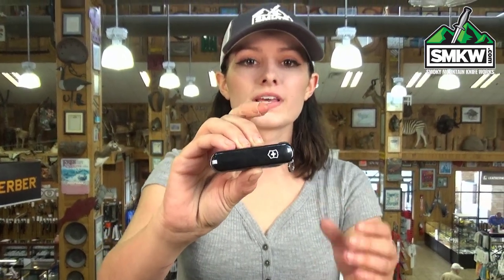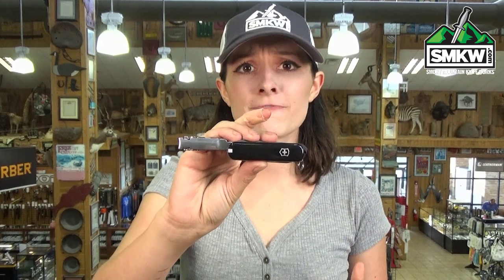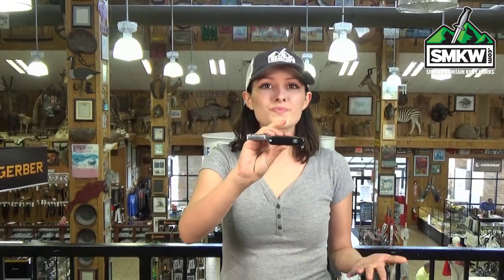The SMKW Swaggs Report: Victorinox Black Nail Clip 580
The SMKW Swaggs Report: Victorinox Black Nail Clip 580 - This thing features working nail clippers that fold right into the handle like a regular blade. It also has a 1.75” Pen Blade, Nail File/Nail Cleaner, Serrated Scissors, a toothpick, Tweezers, and a Key Ring. It's 2.5" closed, weighs only 1.3oz, and comes in a variety of colors and styles.

Parts of Swaggs wardrobe provided by Ariat. Shop for Ariat boots, jeans, shirts, hats and more at our 108,000 square foot retail showroom in Sevierville, TN.